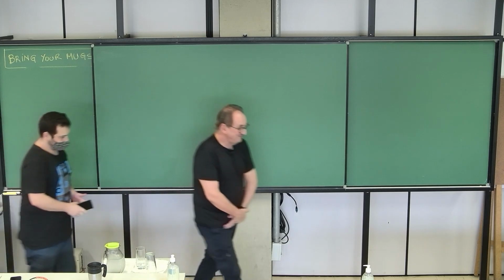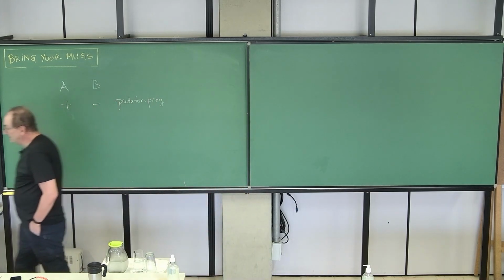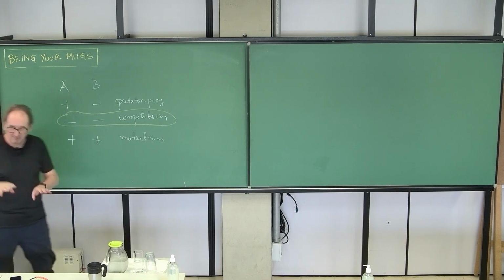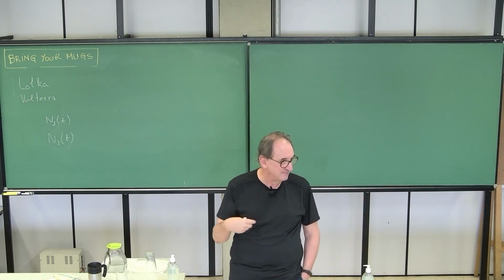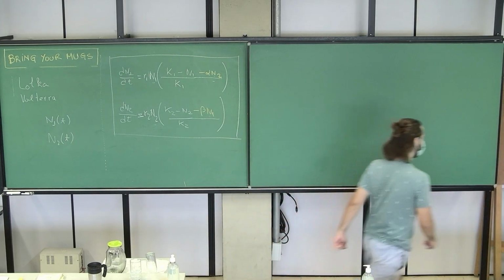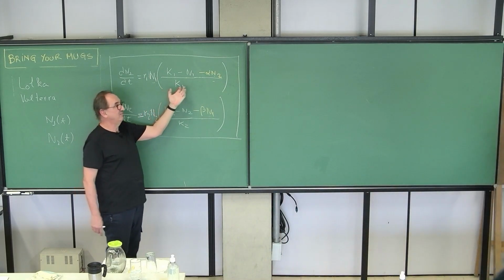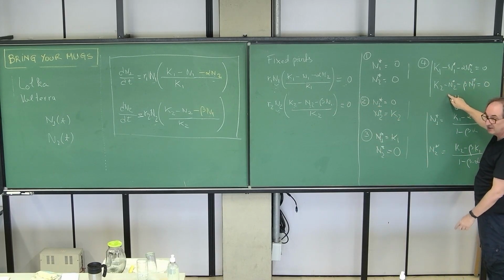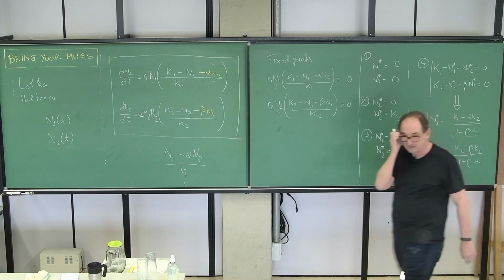QEco Program: Roberto Kraenkel: Deterministic Mathematical Modeling - Class 6